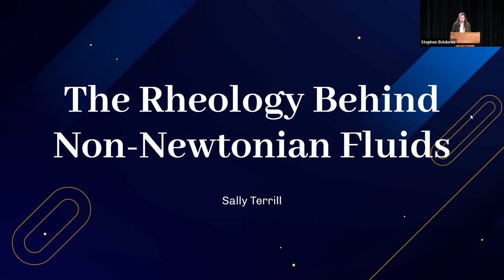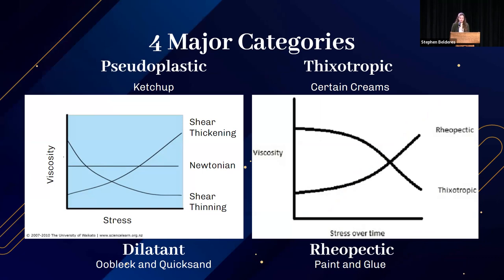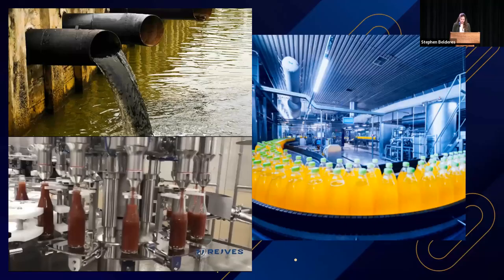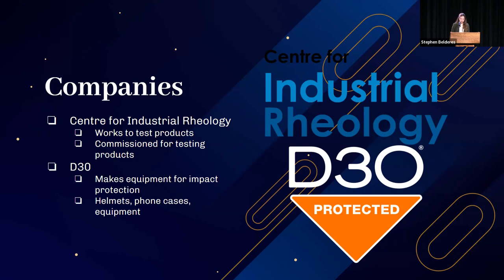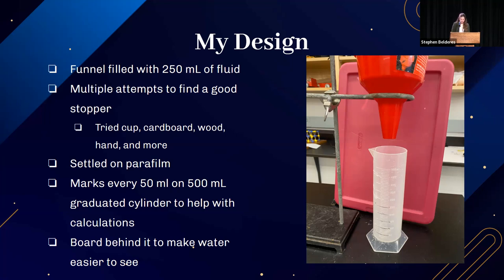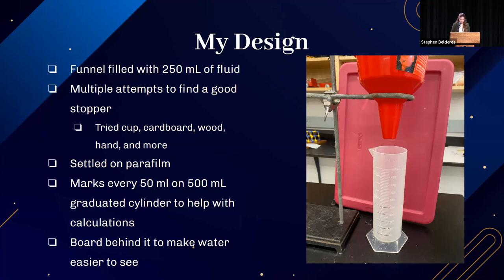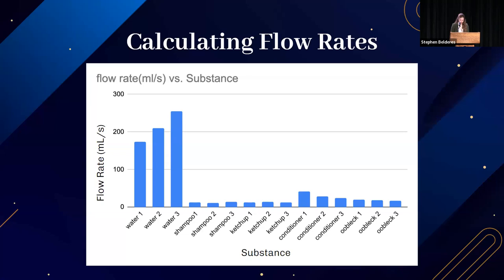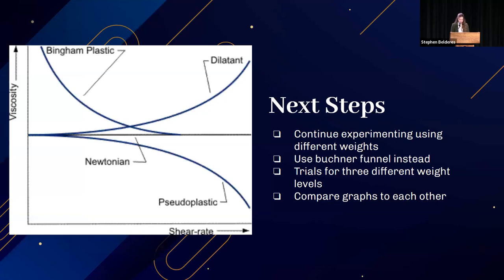DeHart Presentation: Sally Terrill '23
The Rheology Behind Non-Newtonian Fluids